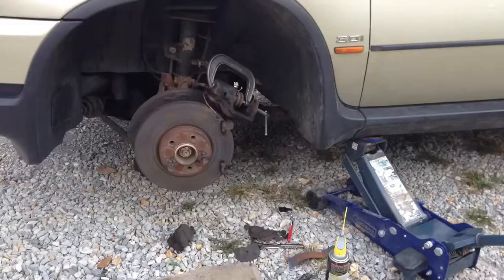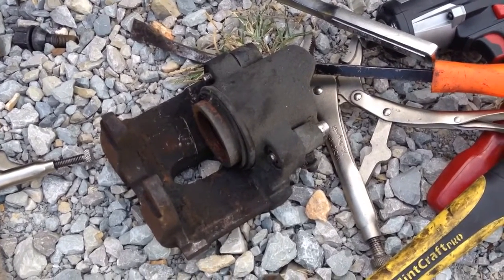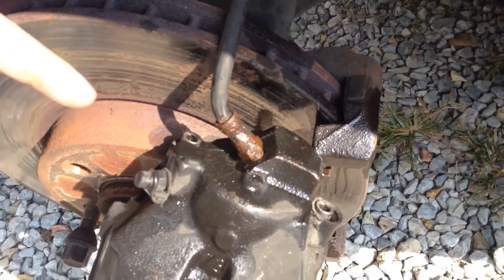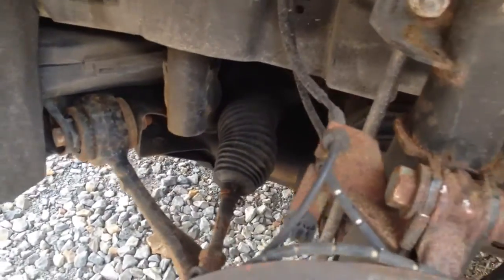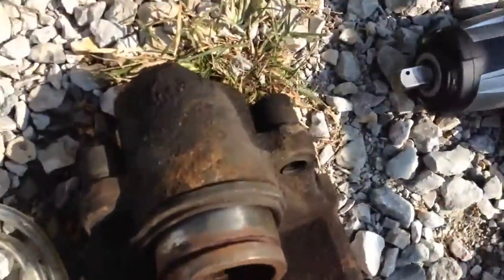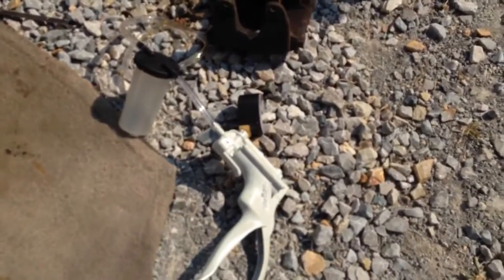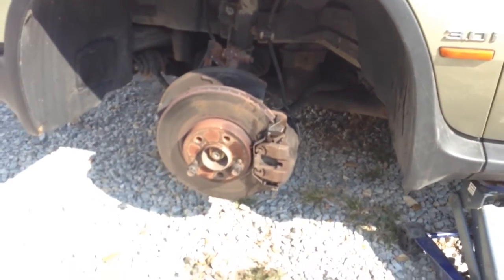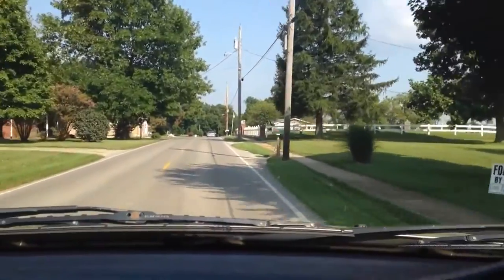BMW brakes overheating easy fix for free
BMW Siezed rusty brake caliper easy fix for free !  x5 E38 E39 Siezed rusty brake caliper replacement , in this video i show what signs to look for when you suspect a dragging brake or a overheating brake, symptoms will be slowing down when letting off the brakes without engaging the brake pedal, shuttering brakes after highway driving or smelling brakes overheating after coming to a stop